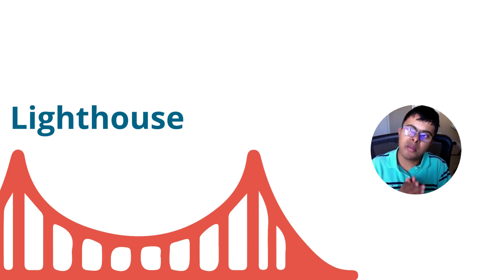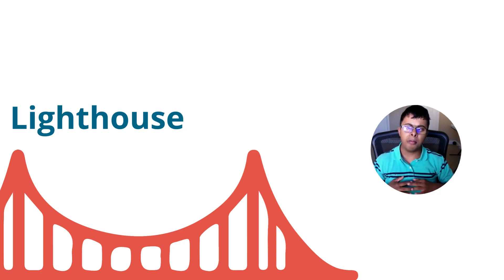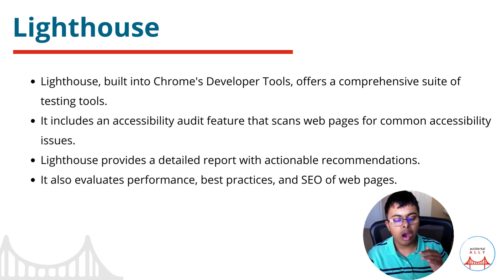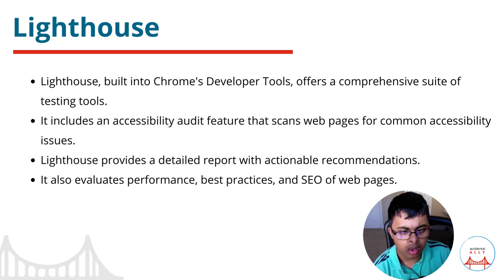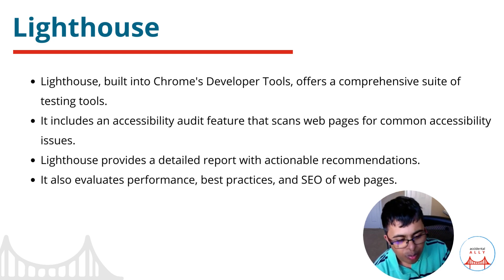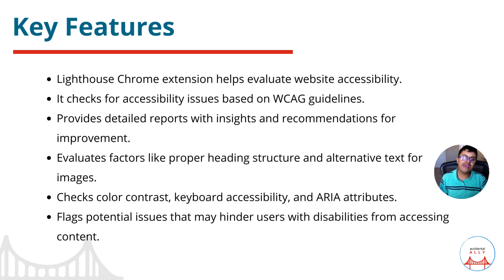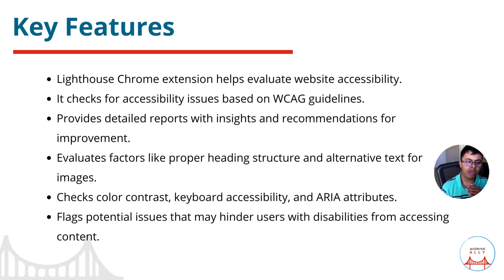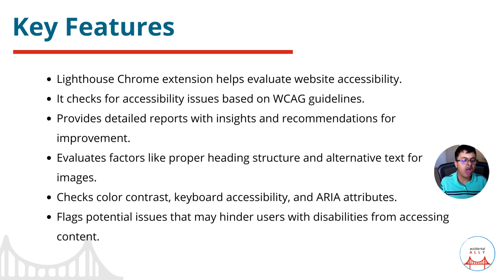Lighthouse intro mp4